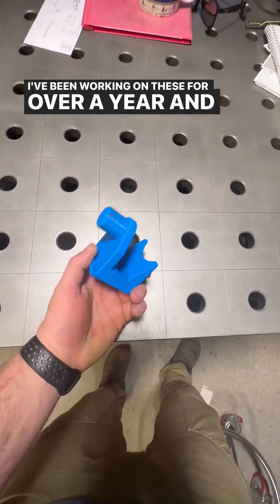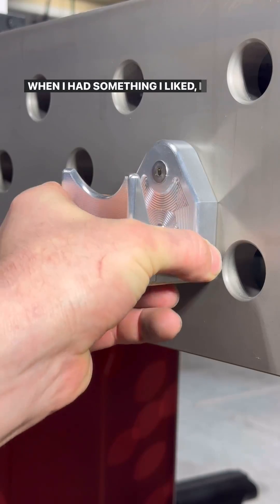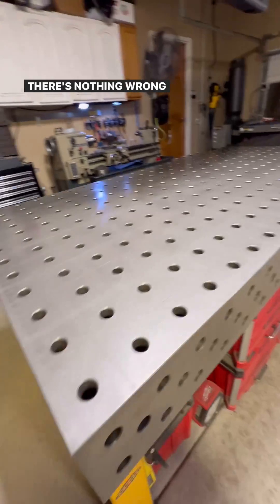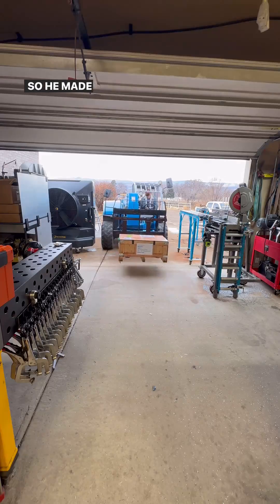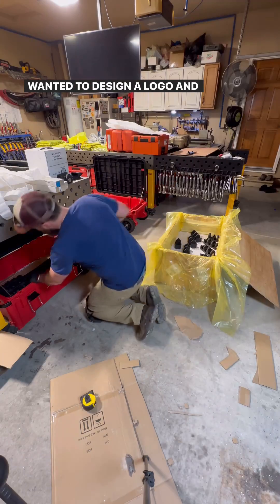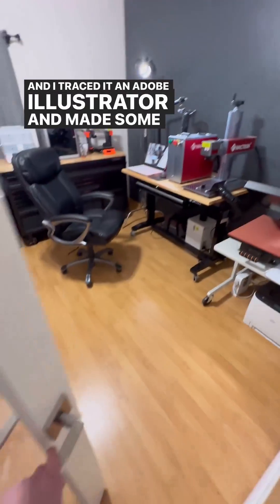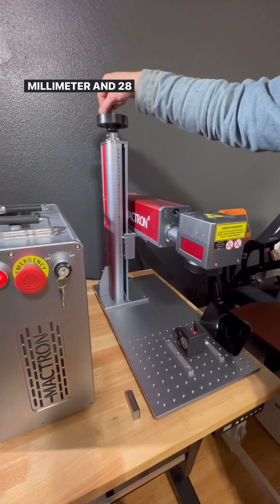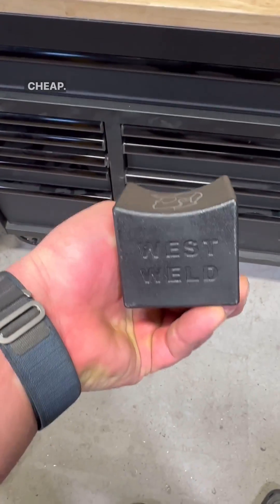mactron laser & westweld & kovosu welding table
fiber laser marking machine MT-FP